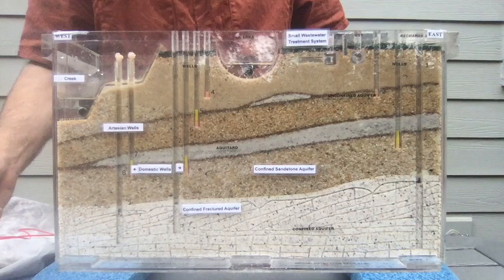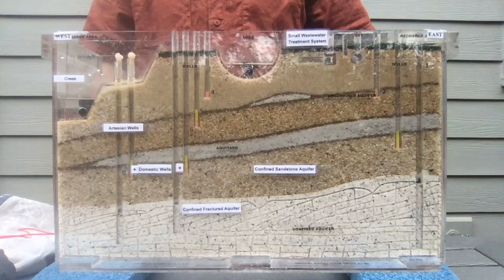What is Groundwater? - English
40 years of study and experience wrapped up in less than five minutes! Narrated by Todd Jarvis, Director, Oregon State University Institute for Water and Watersheds. This video is part of Oregon Water Futures' community-driven well water testing project.